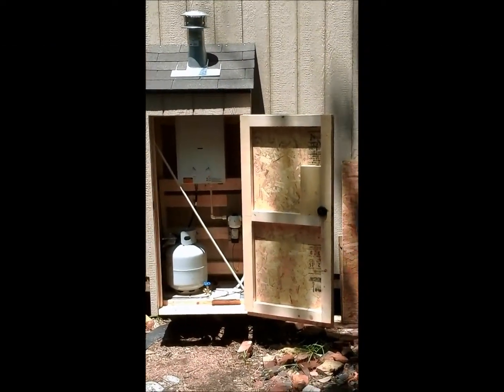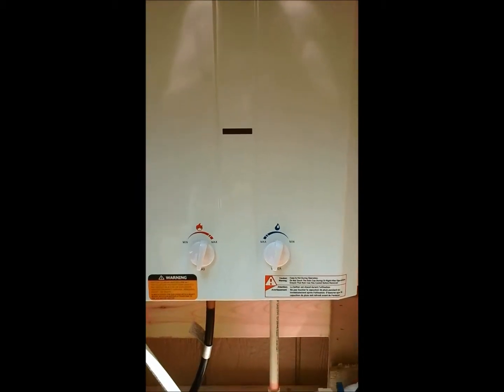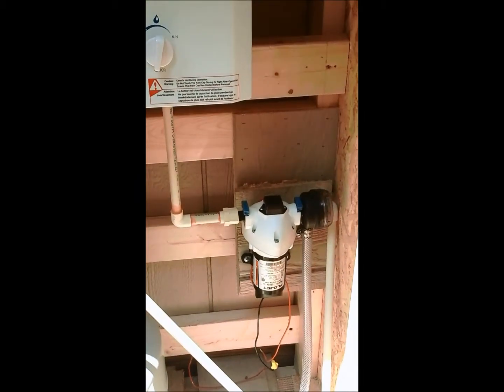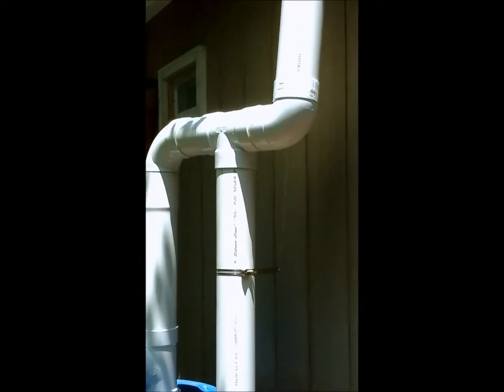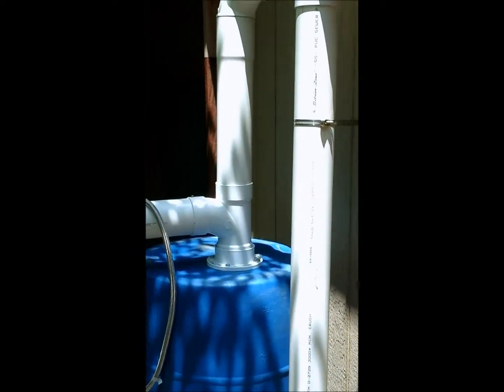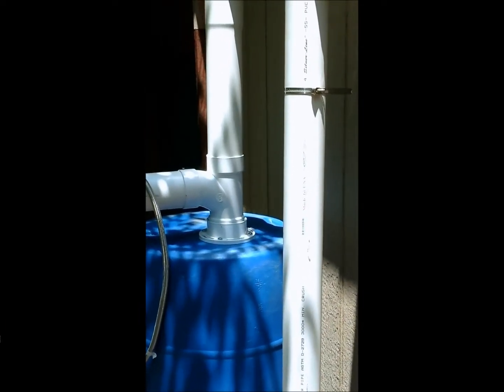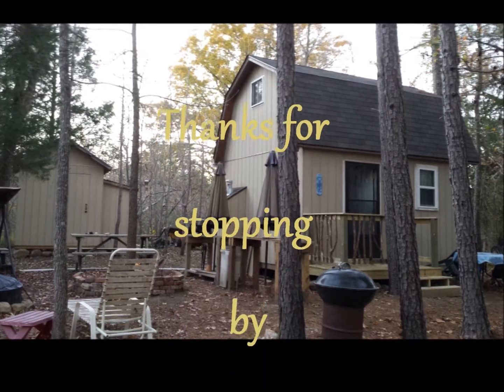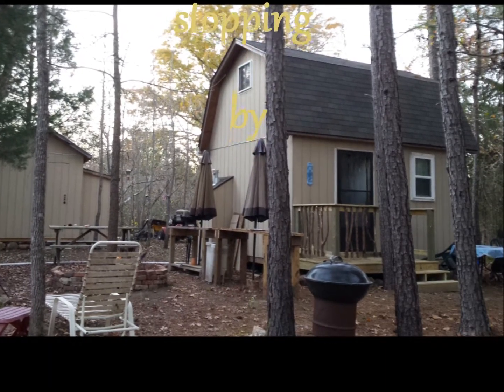off grid hot water Eccotemp L10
Eccotemp L10 water heater & 12 volt RV water pump

Here's a link to the kit;